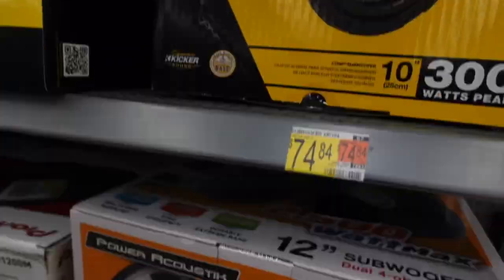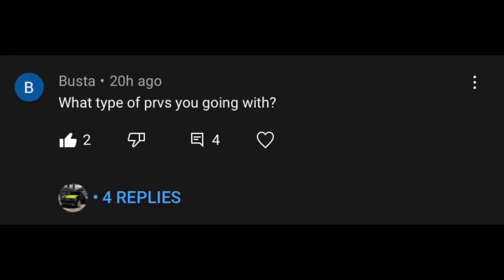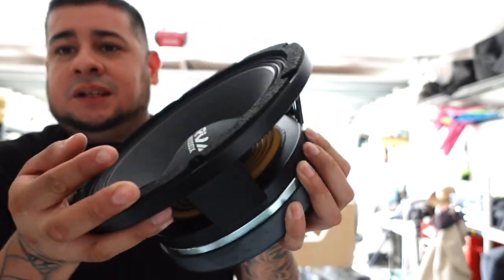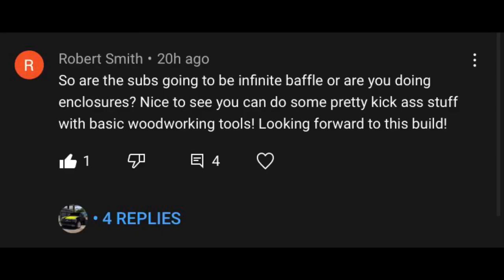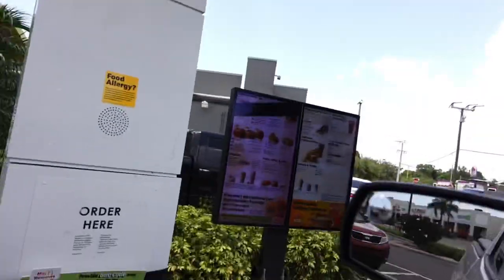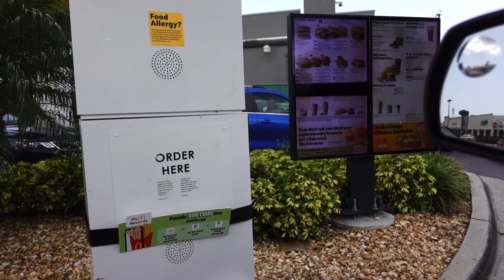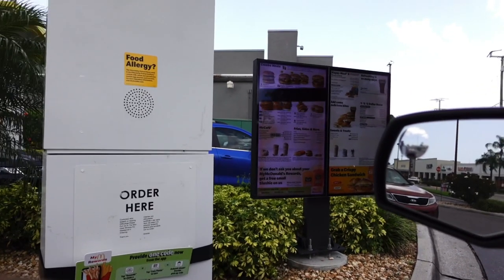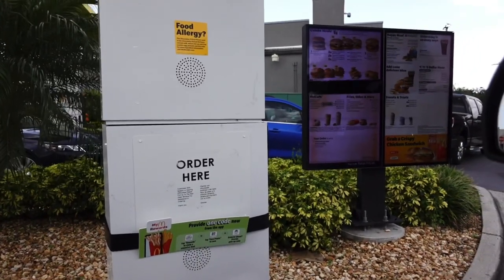WALMART CLEARANCE HAS SPEAKERS FOR OBS TRUCK CUSTOM CONSOLE 🔥🔥